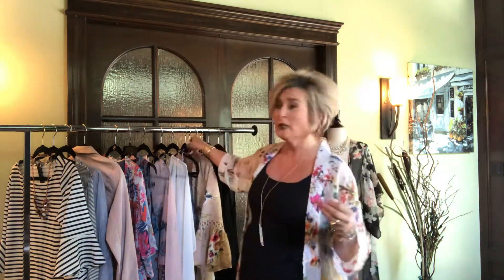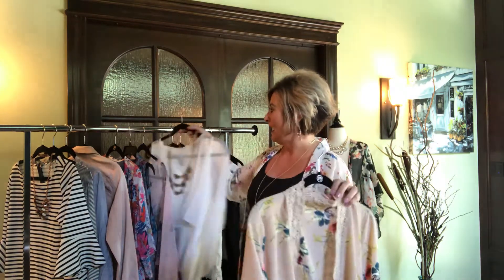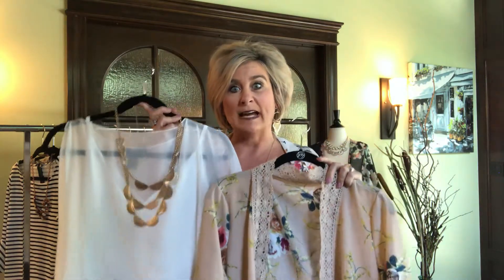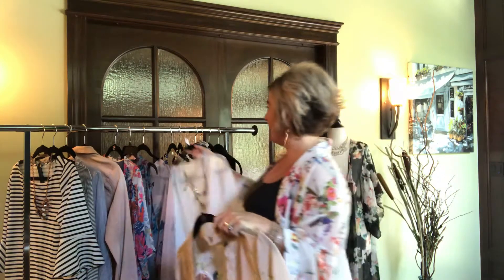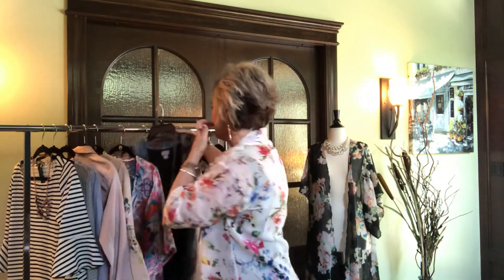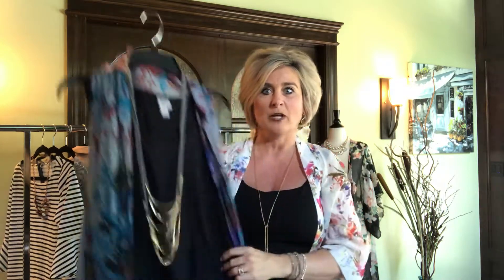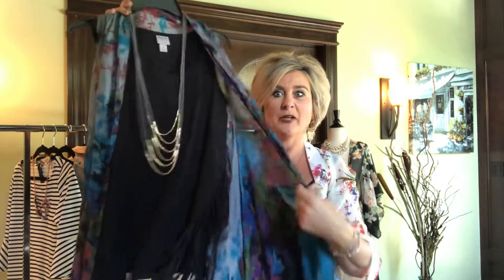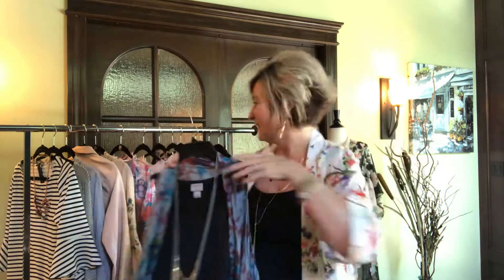Style On The Go